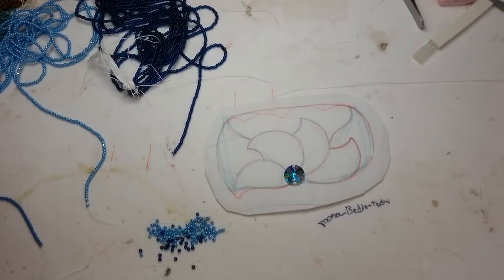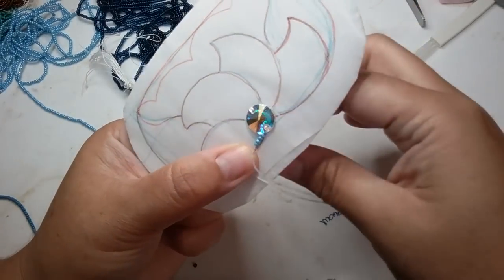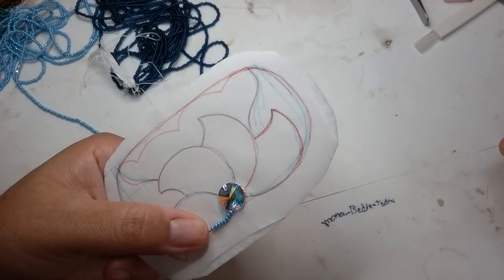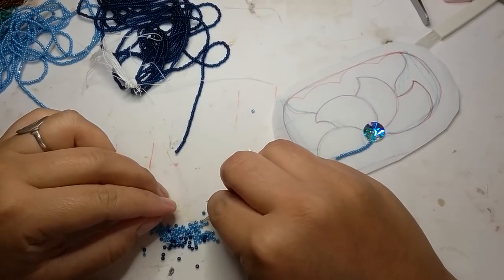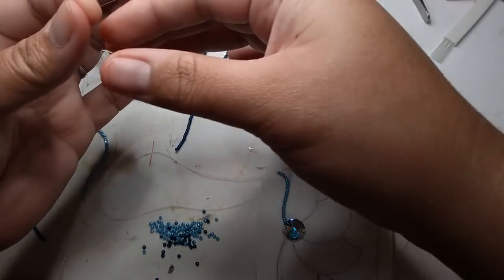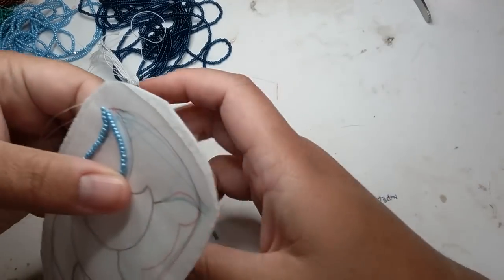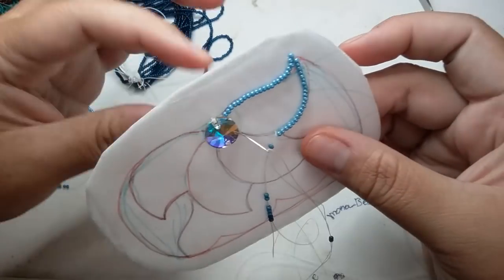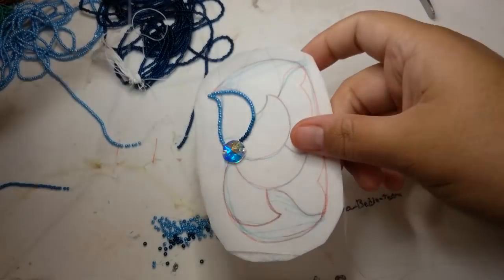1 needle & 2 needle flat stitch beading techniques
Here are 2 examples of flat stitching used in native American beadwork. First example is one needle flat stitch. Second example is 2 needle flat stitch. These are techniques I've acquired over the years and  there is no one right way. Which ever way suits you is the best method.

 I am using Nymo size D thread and John James needles(size 12 Shapes)
I am beading in EZ Felt
Yes I am beading on top of paper. It does not rip away afterward. It's forever underneath the beadwork.